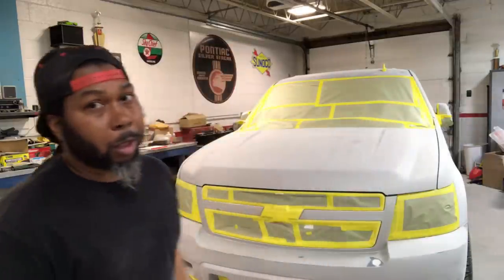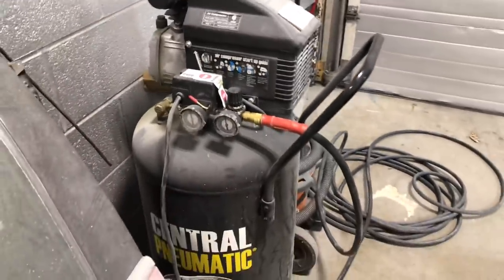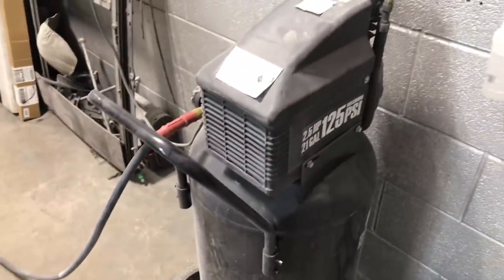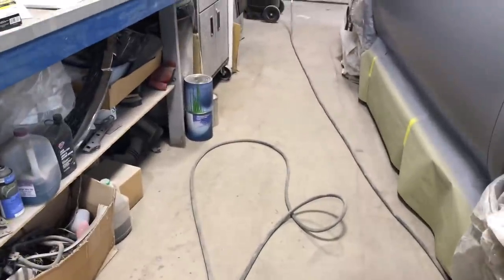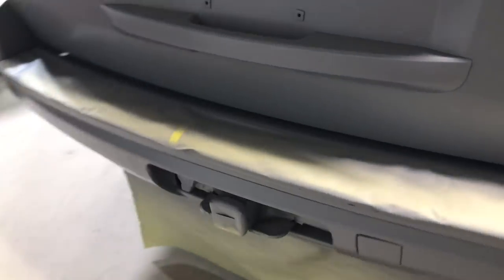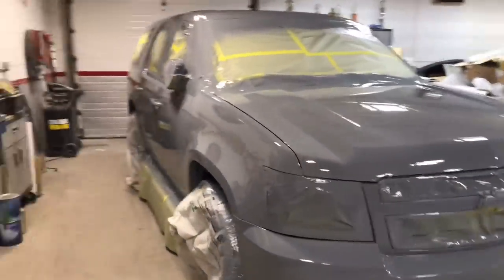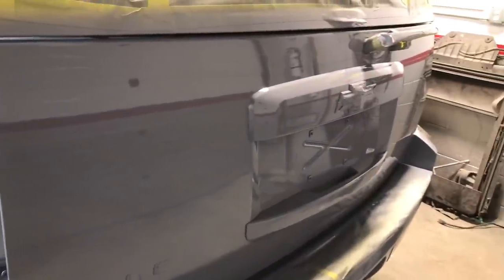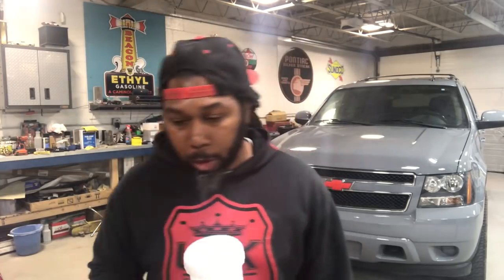COMPLETE PAINT JOB with the SPRAYIT R500 LVLP spray gun and a small compressor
In today’s video I do a complete paint job using the SprayIT R500 low volume low pressure gravity feed spray gun and my small 21 gallon compressor on a 2012 Chevy Tahoe and show you that it is very possible to paint your vehicle using a LVLP spray gun and a small compressor at home in your garage.
SprayIT SP-33000 LVLP spray gun kit
R500 lvlp spray gun